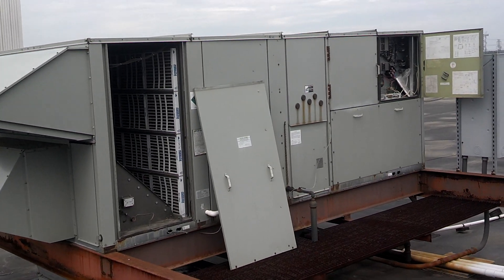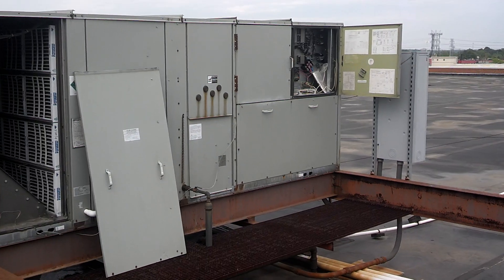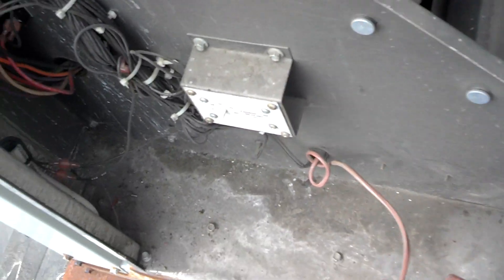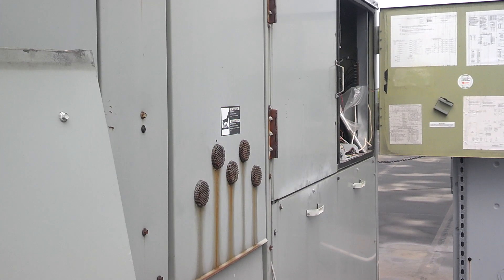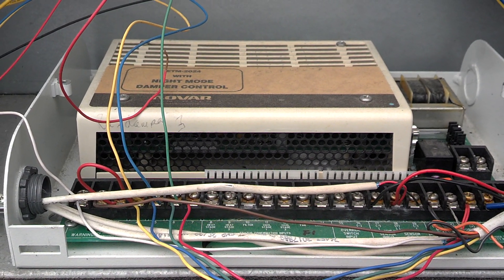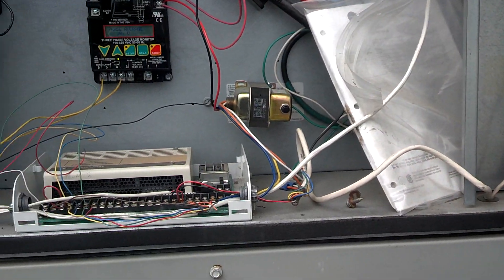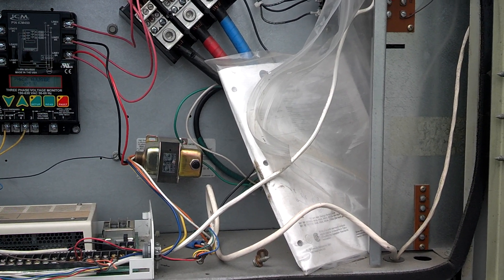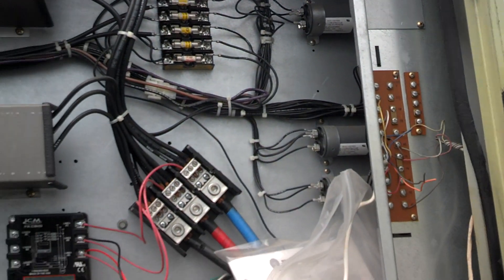TRANE VOYAGER RTU CONTROLLED BY NOVAR REWIRED